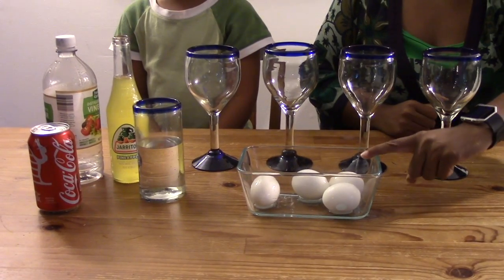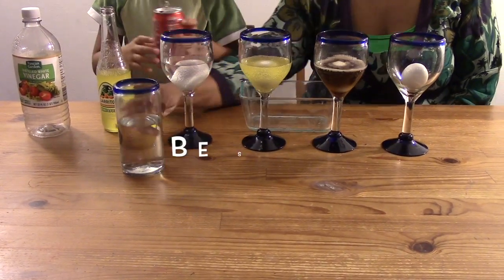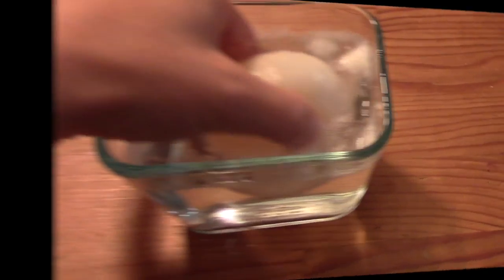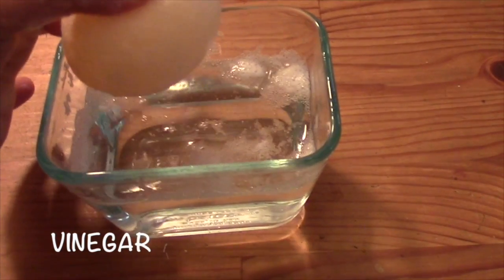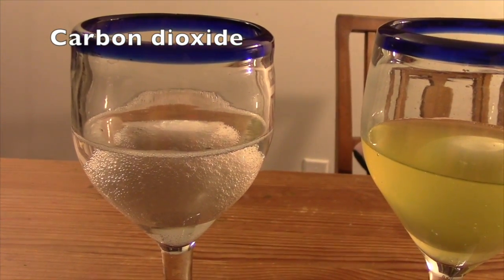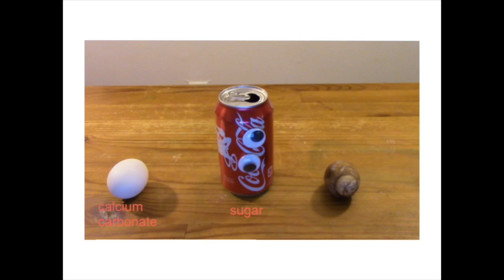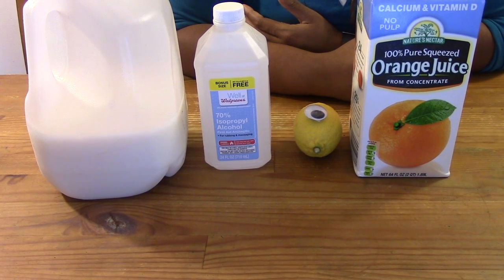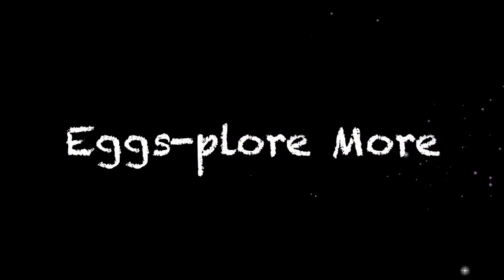Eggs-periment: Make an eggshell disappear! Fun at home experiment exploring chemical changes.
Make an eggshell disappear. Which liquid will make it happen?

NC Essential Standards for Science covered in this video:
5.P.2.3 Summarize properties of original materials, and the new material(s) formed, to demonstrate that a change has occurred.
8.P.1.3 Compare physical changes such as size, shape and state to chemical changes that are the result of a chemical reaction to include changes in temperature, color, formation of a gas or precipitate.